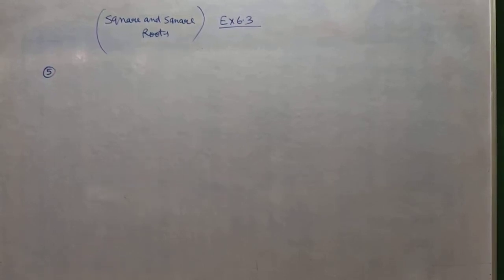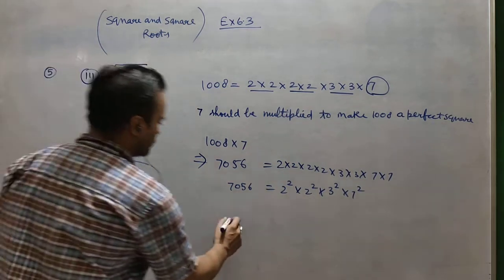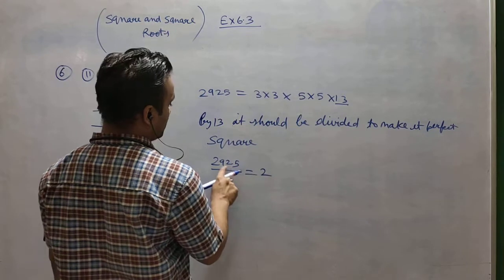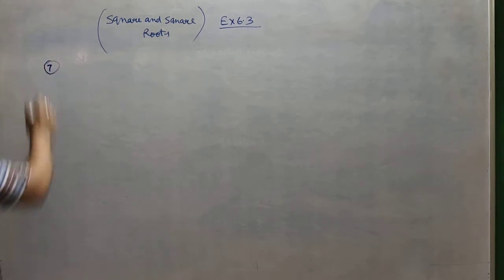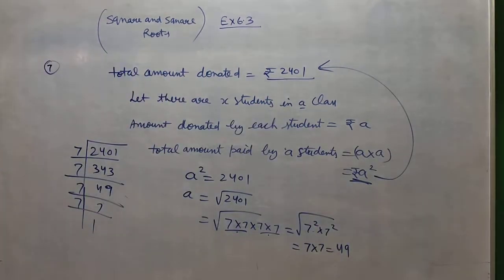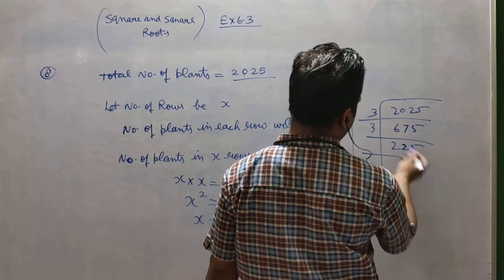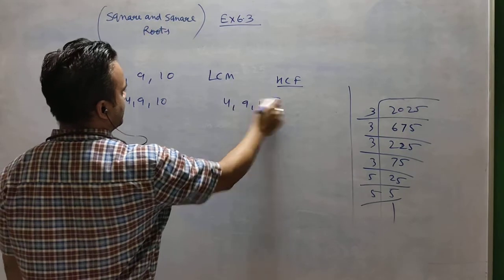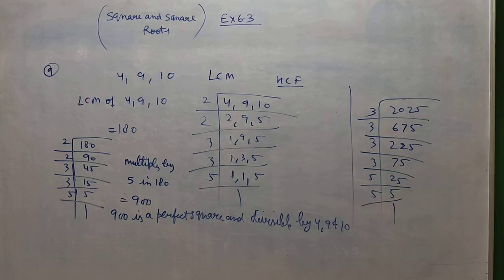Class VIII Squares and Square Roots Ex 6.3( Q.5 to Q.10)